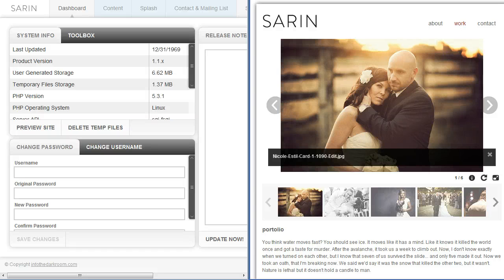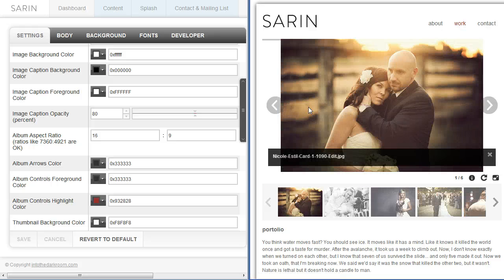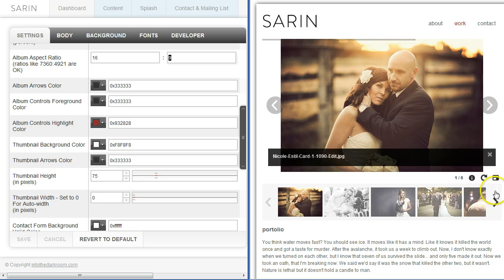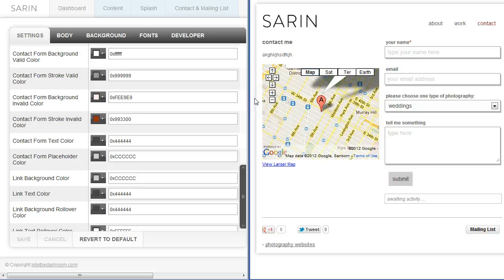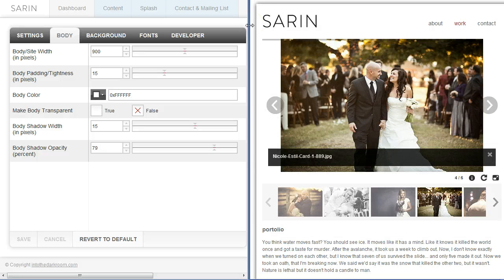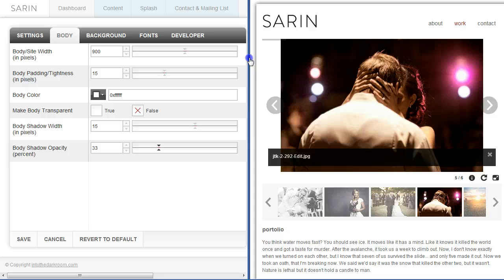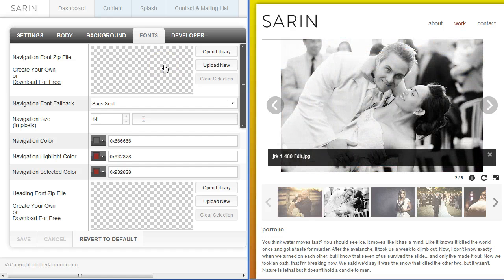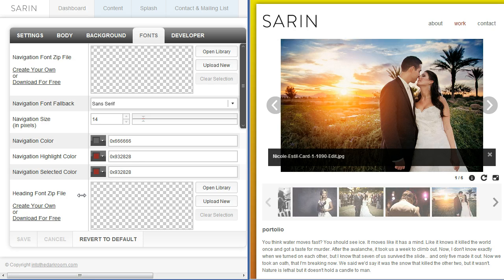HTML5 website- Sarin- design tab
This video shows you your design options for your HTML5 photography website. Intothedarkroom.com